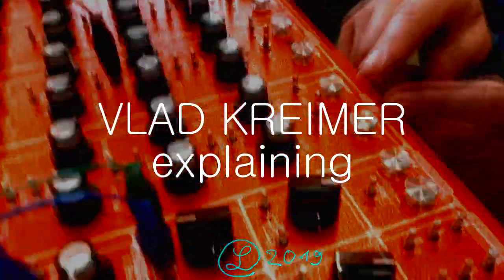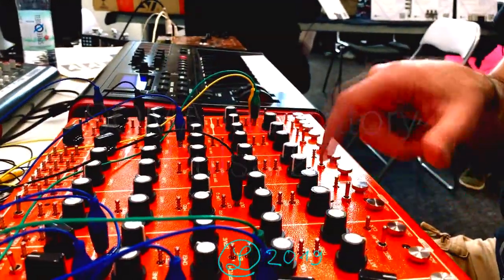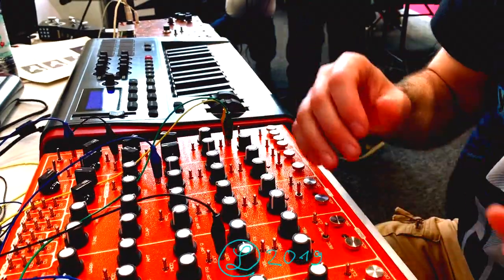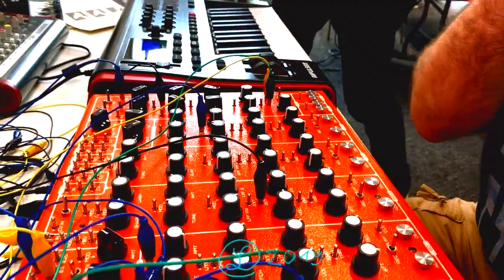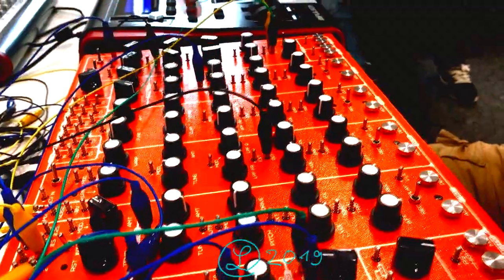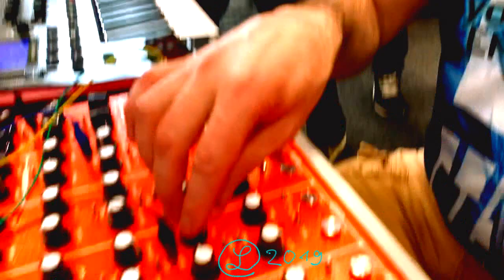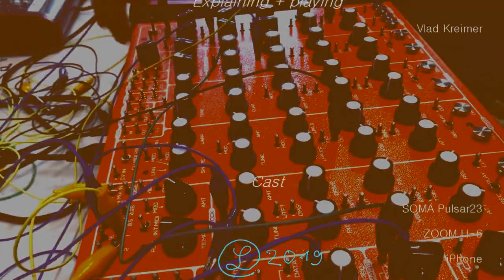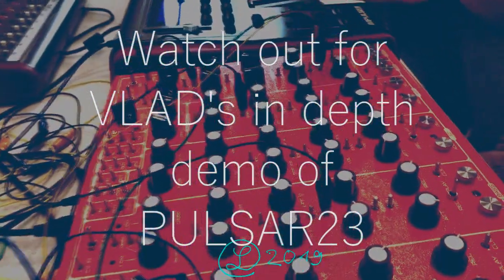SUPERBOOTH19: Explaining SOMA Pulsar23 -- Interview with creator Vlad Kreimer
VLAD KREIMER is explaining concept and main functions of his new ambient drum machine PULSAR23.